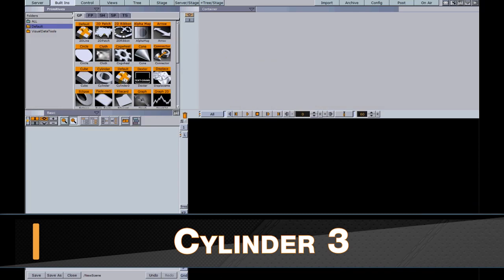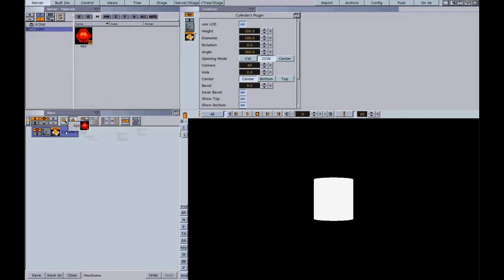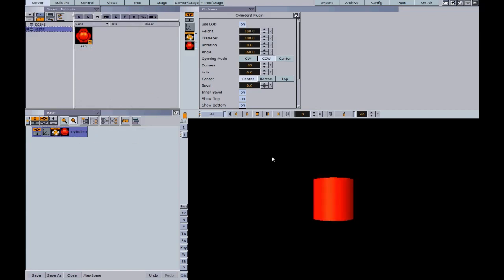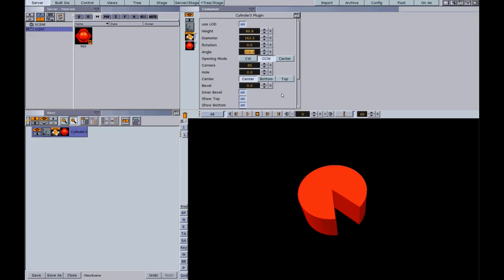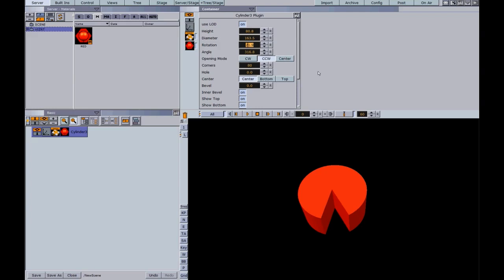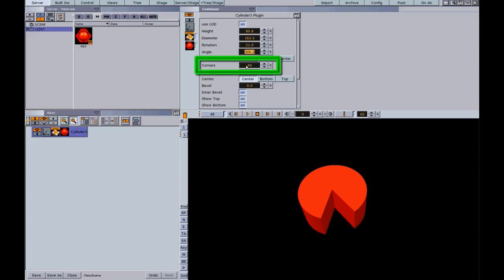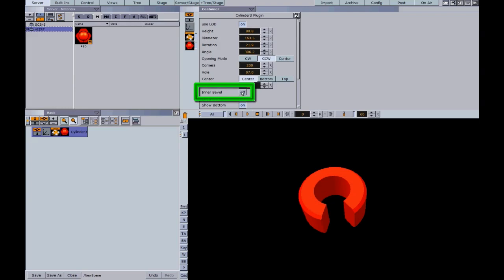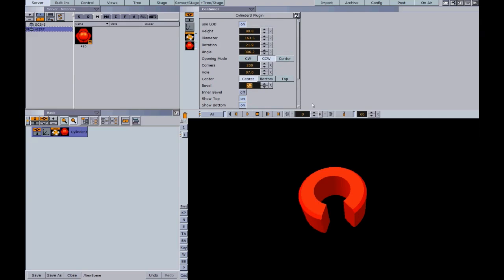Vizrt 3 Cylinder 3 Plugin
Learn all of the settings within the Vizrt Cylinder 3 Plugin.

The Cylinder 3 primitive is like the Cylinder primitive except for some additional options. The video shows you the difference, but also shows you all the individual parameters you can use to achieve different looks and functionality.